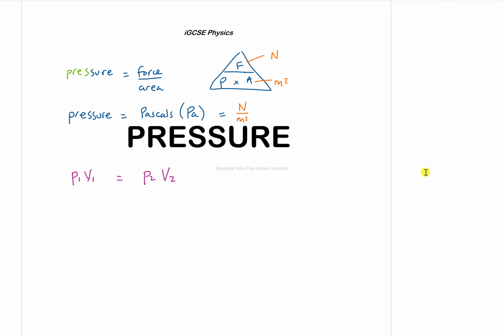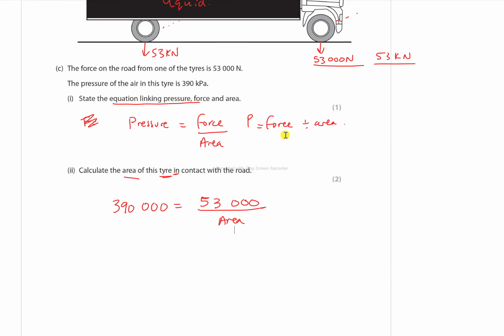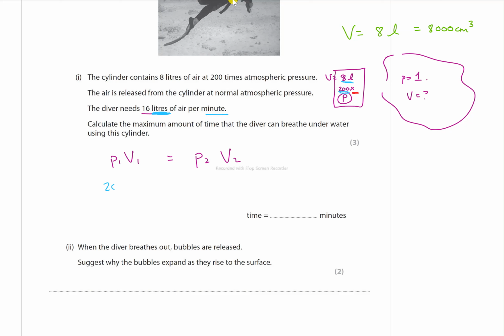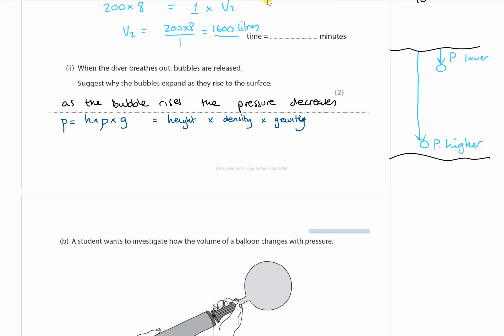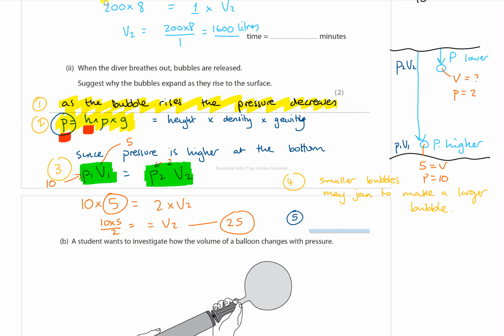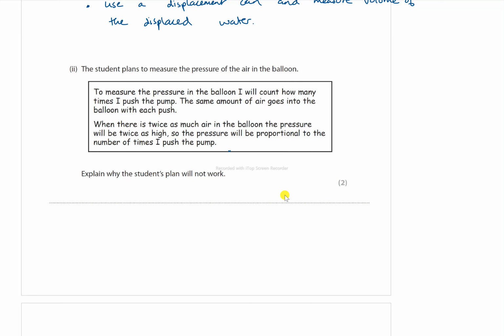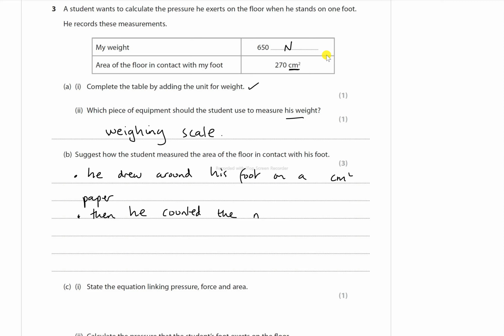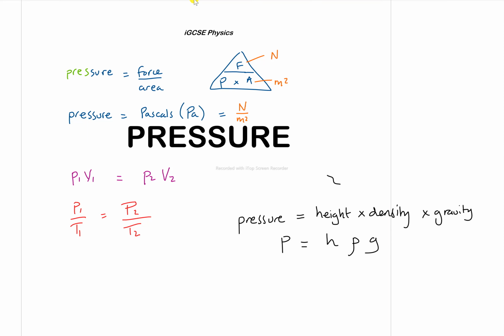TOPIC Pressure 5